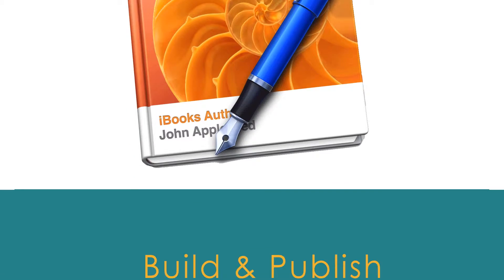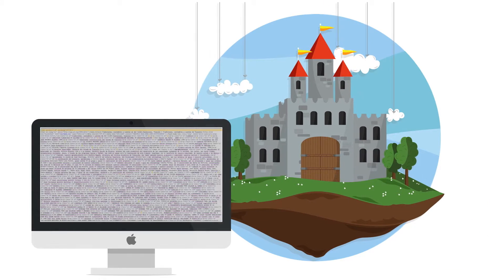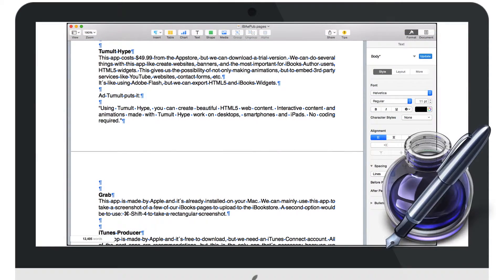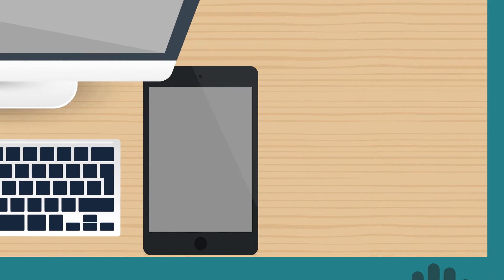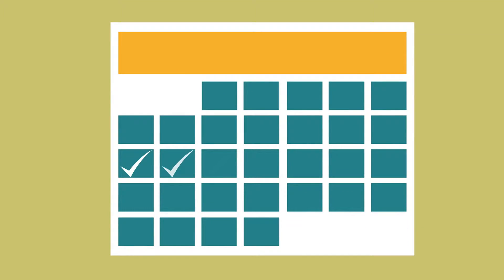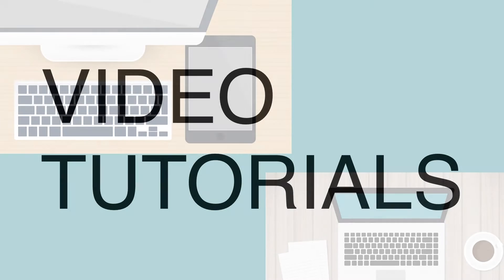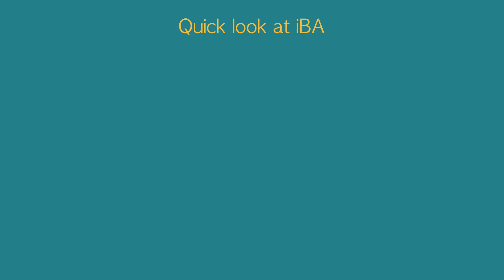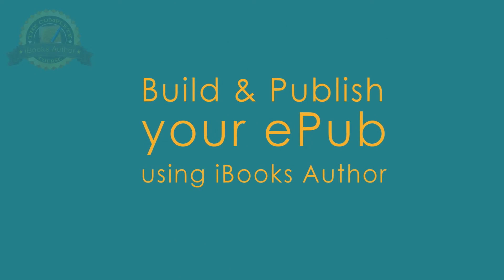Build and Publish your ePub using iBooks Author Online Course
A quick 7-day course where you'll learn how to use iBooks Author to Build and Publish your ebook in ePub format to sell mainly on Apple Books, but also other platforms like Google Play, Barns & Noble, and more.